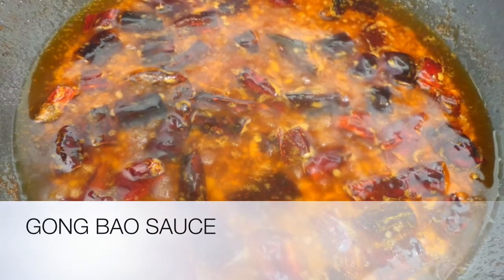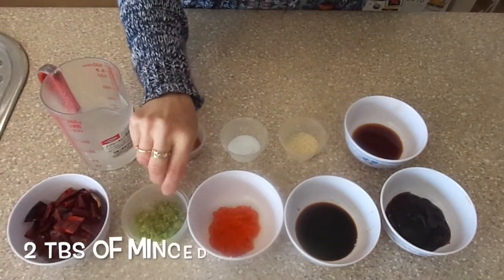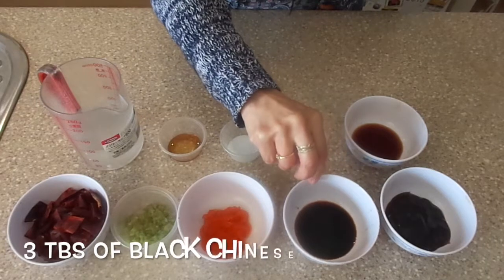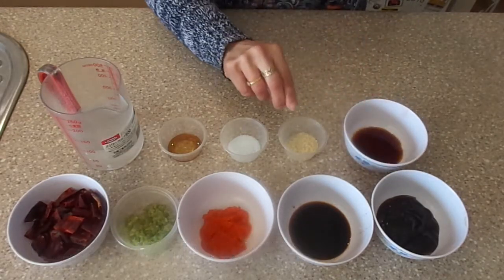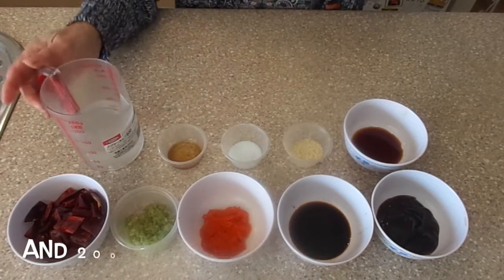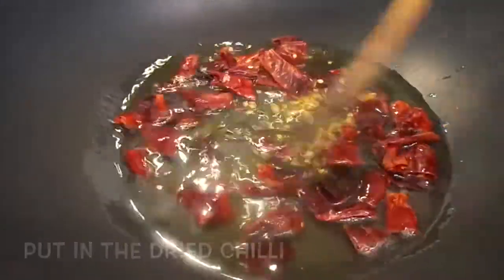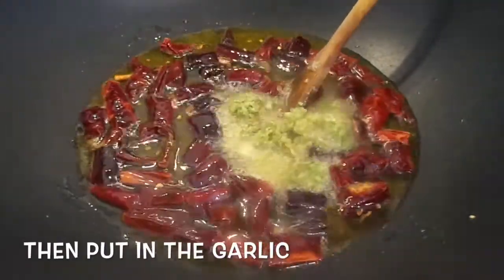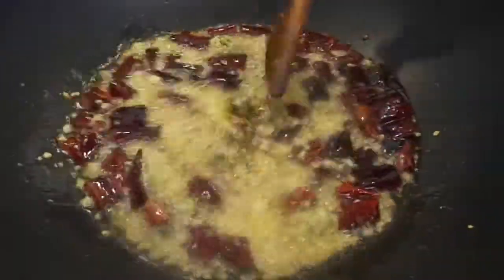GONG BAO SAUCE✨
Hello Everyone! :D Hope you enjoyed this week's video! In this video I will be showing you the step-by-step procedure on how to make Gong Bao Sauce. :D

We are back! With plenty more content coming your way!

We love to see your recreations! so if you ever try our recipes, please take a photo of it with the hashtag cookingwithhelenskitchen we'd love to see your creations!

Hope you guys have a wonderful day! - Helen's Kitchen :)